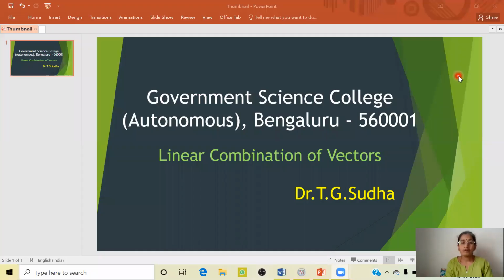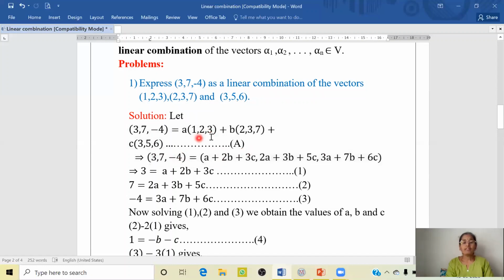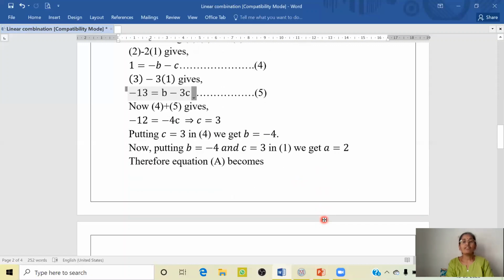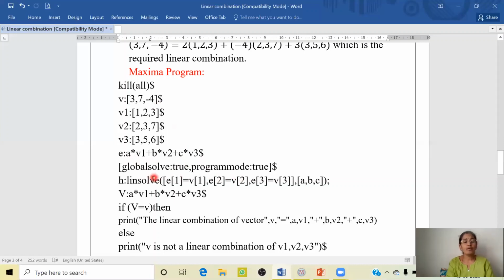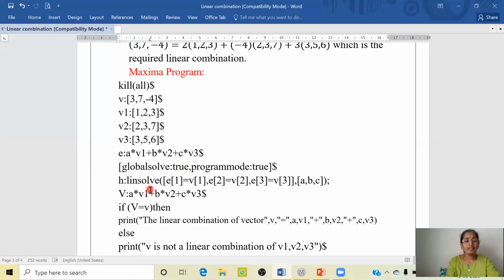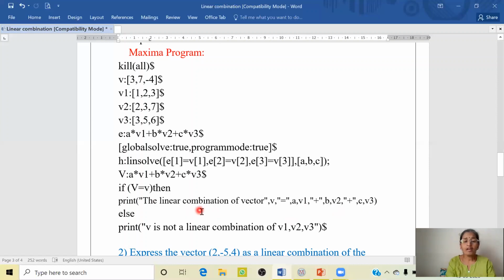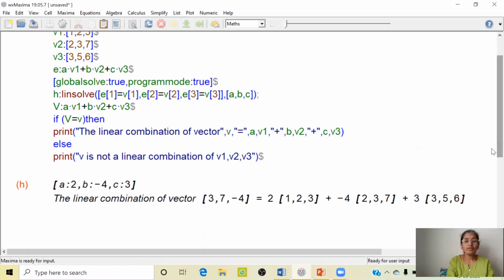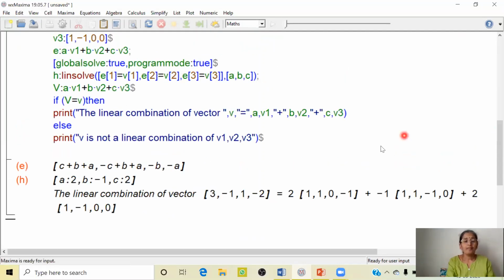Linear Combination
This video explains linear combination of vectors of a vector space using Maxima programming.

Playlist: VI Sem | Paper 8